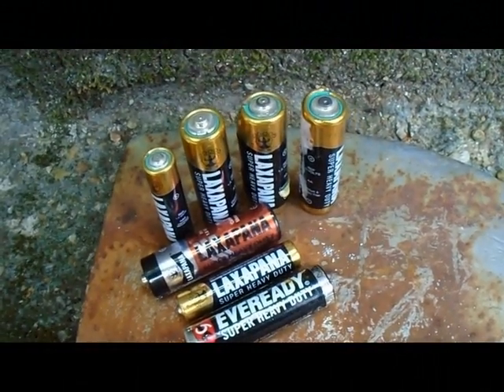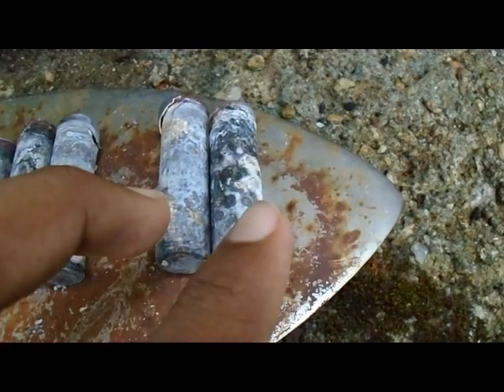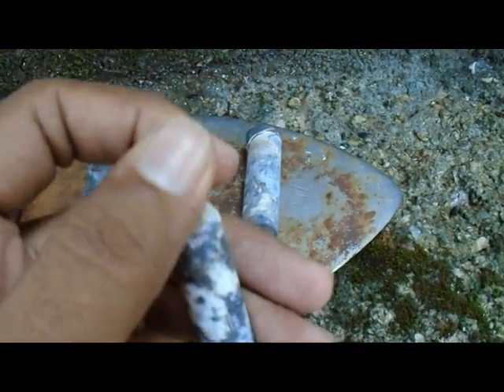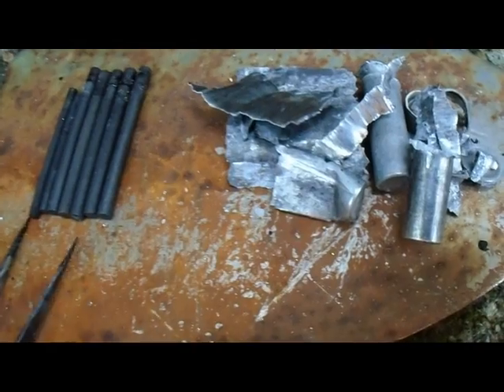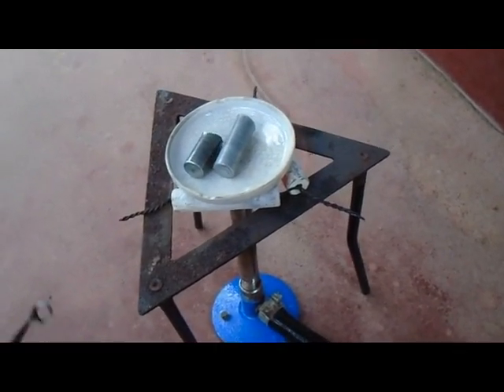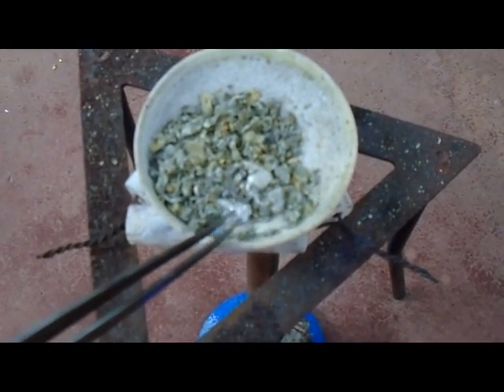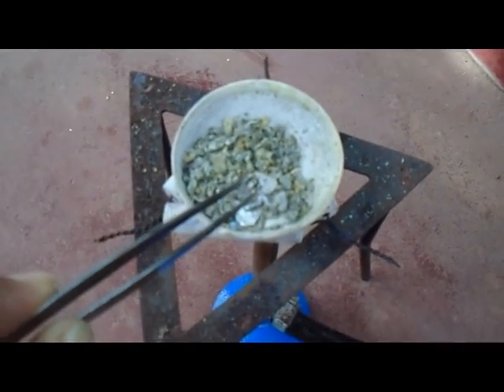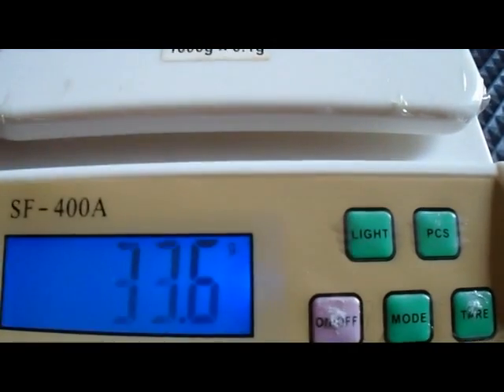How to obtain Zinc Metal from old batteries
Be careful when using old batteries